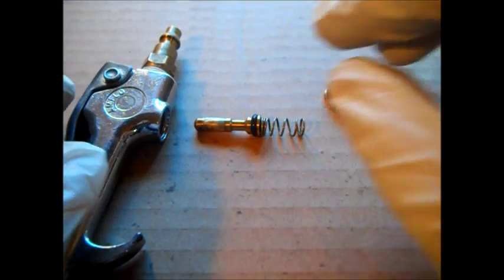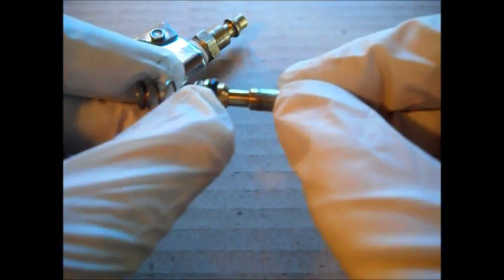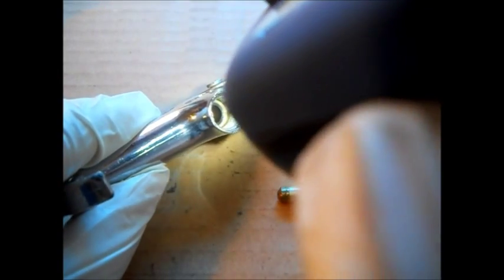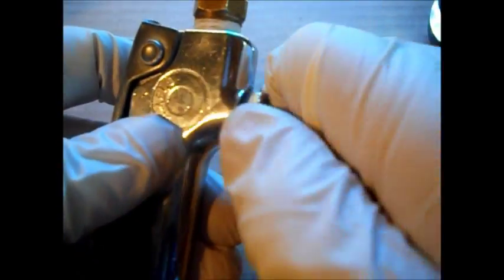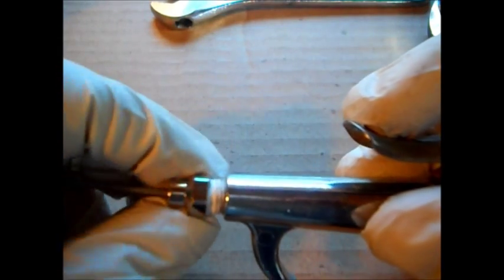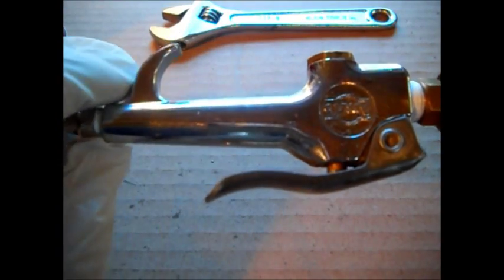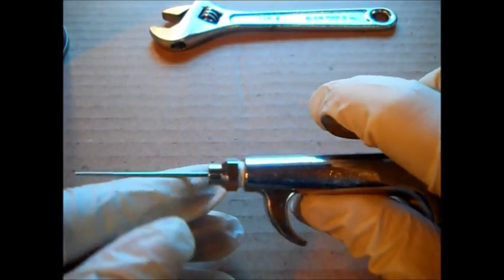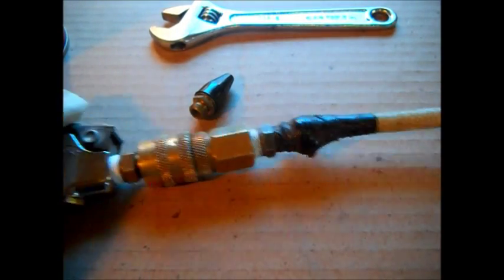Air Compresser Blow Gun ( Disassemble and Clean )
how to clean and inspect the parts of an trigger type blow gun